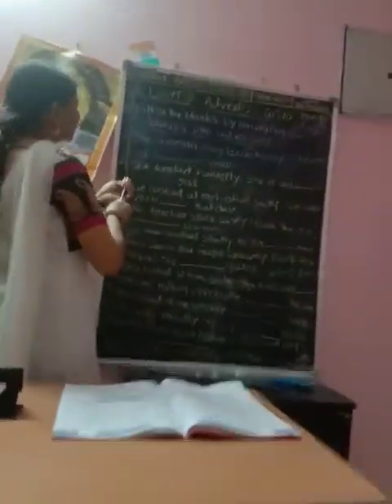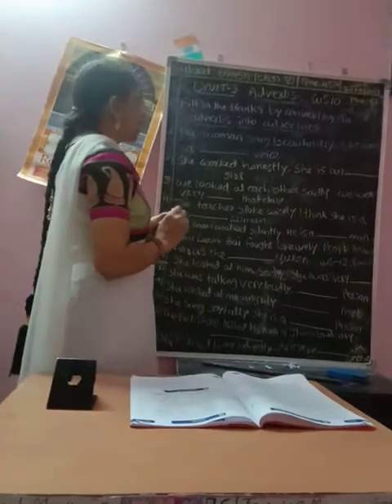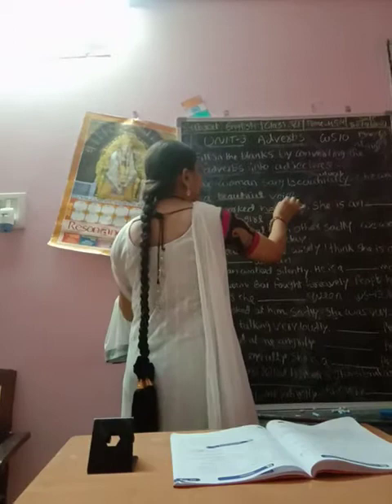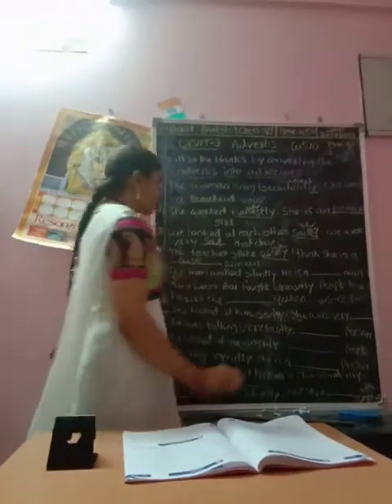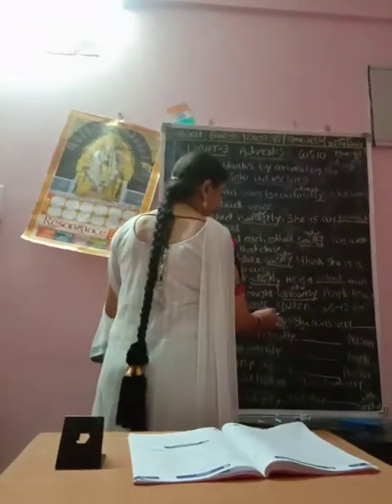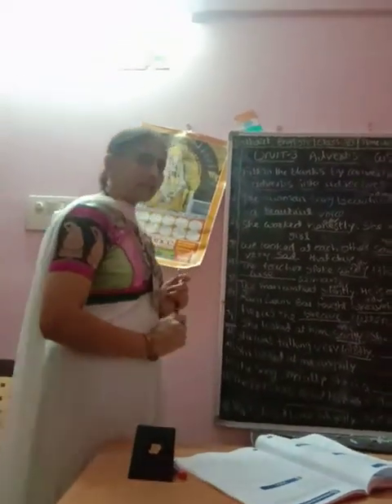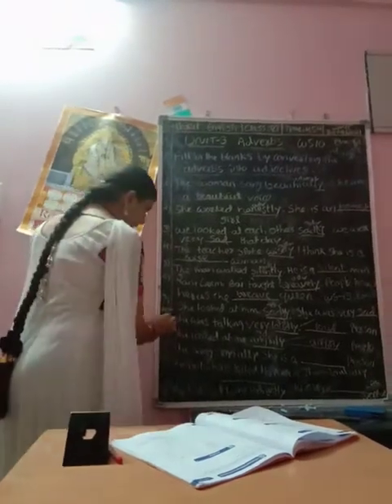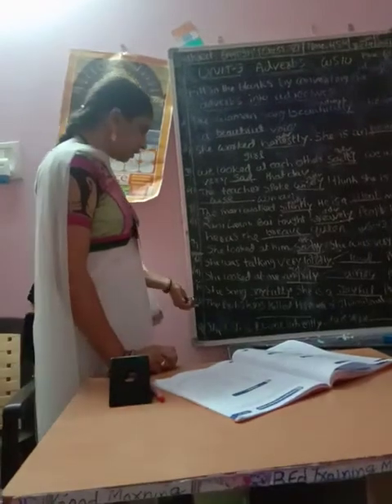6th class ELGA-10 Unit-3 Adverbs WS-10&12, 2nd bit ,2nd page.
M.Sc,B.Ed.